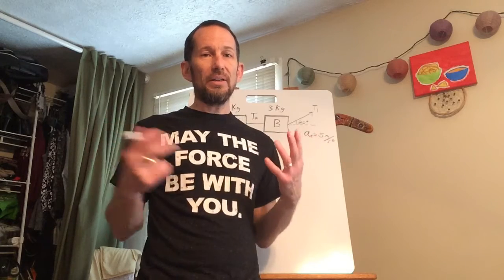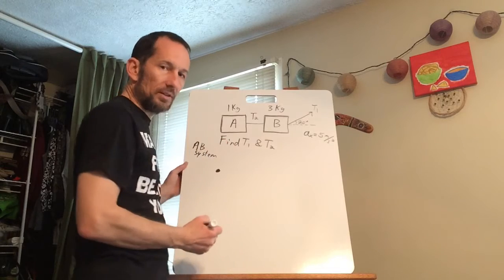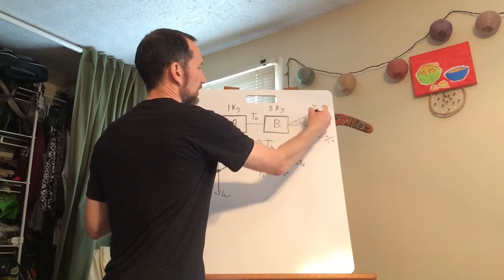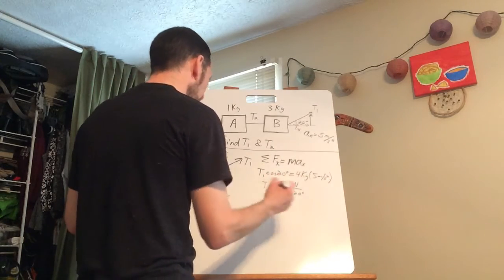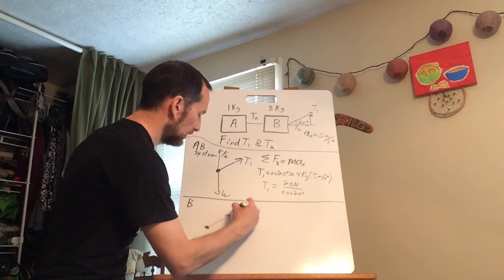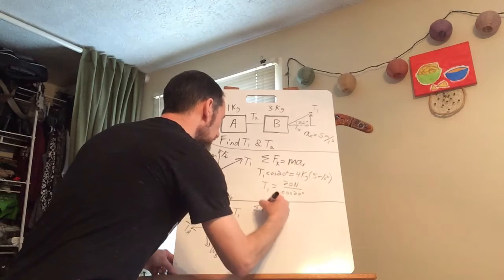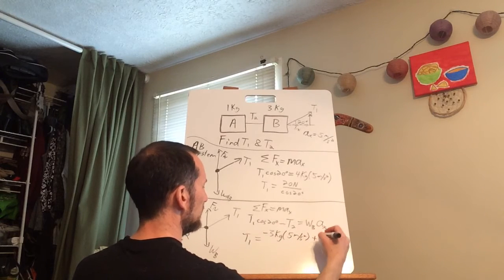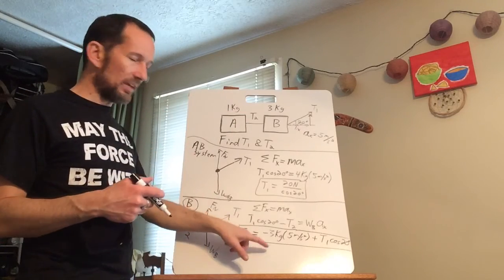March 16, 2020